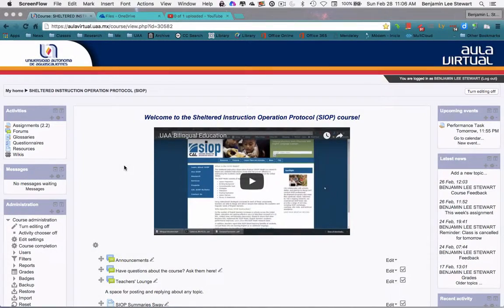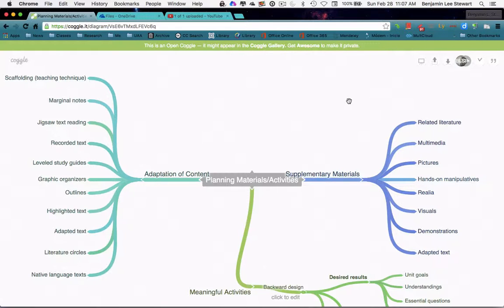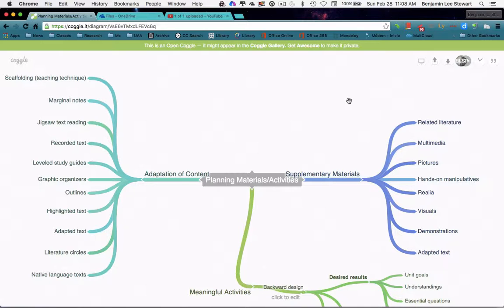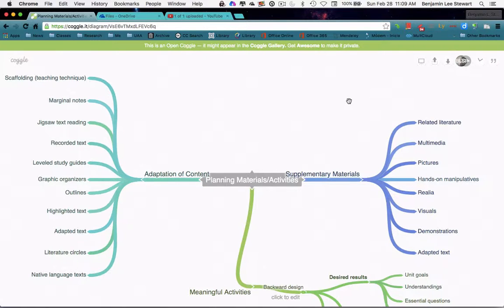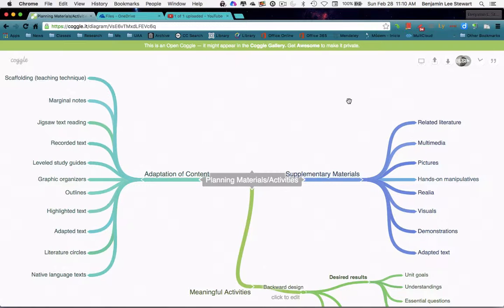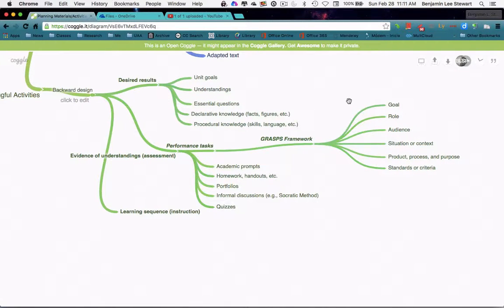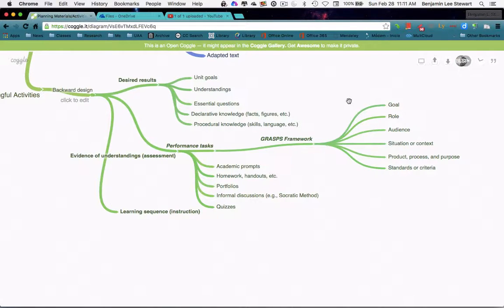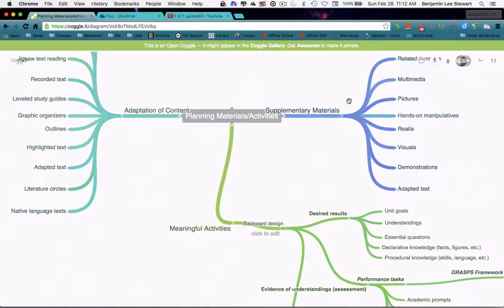SIOP Course: Recap #3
Sheltered Instruction Operation Protocol